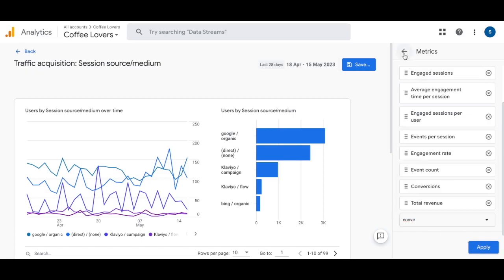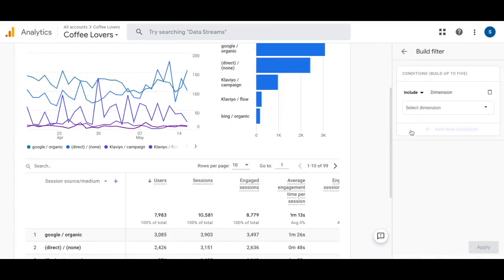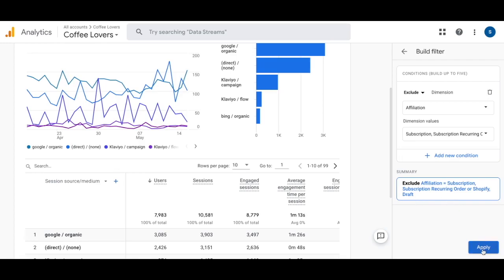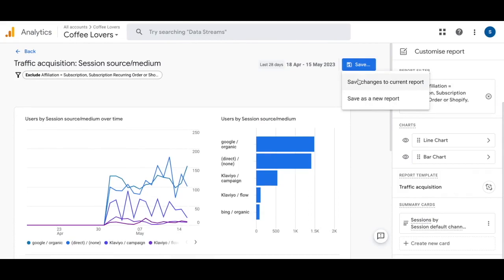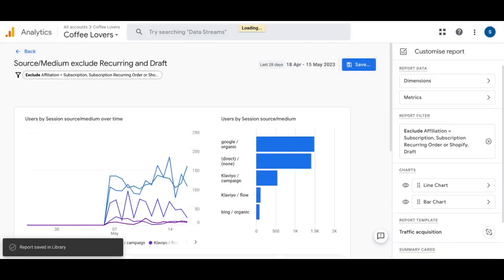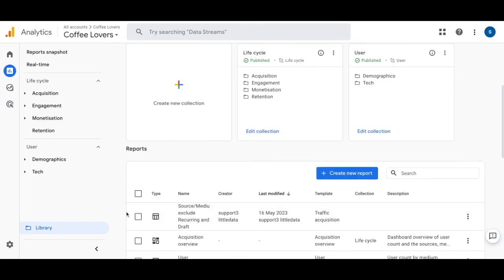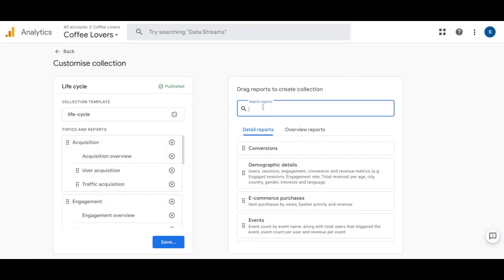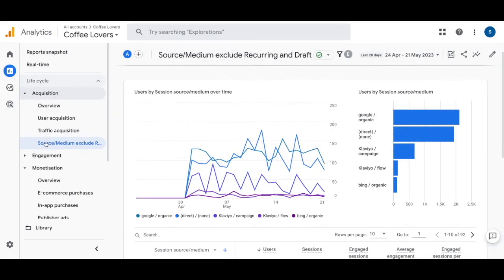Google Analytics 4 – Source/Medium Report 2023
We'll show you how to set up the Source/Medium Report in GA4 and how to add filters to that report.